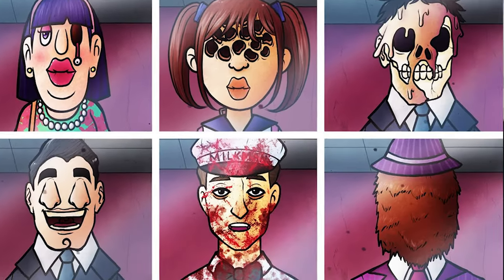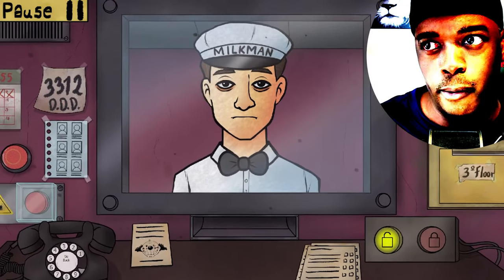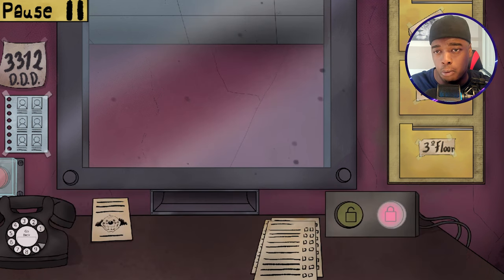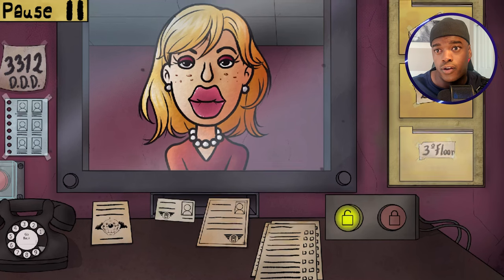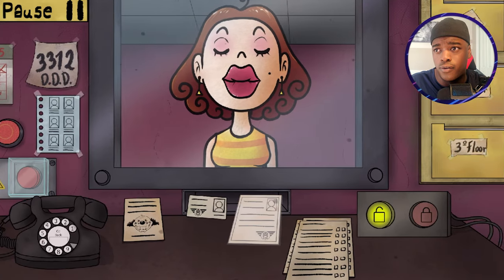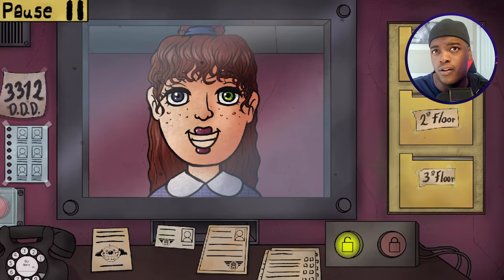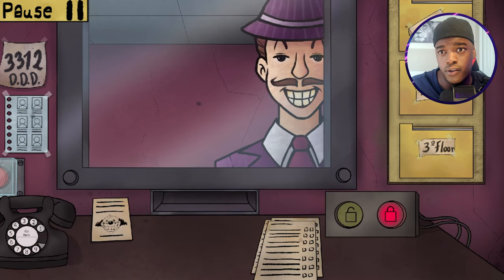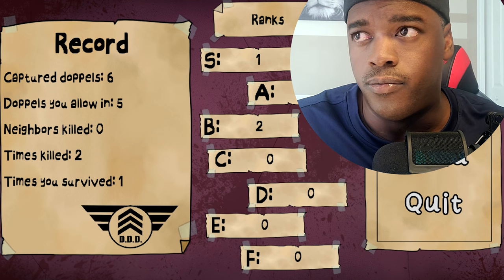These Neighbors Look Unfamiliar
Not My Neighbor: Game Walk-through,

"That's Not My Neighbor" is a 2D horror game with a unique twist on the "job simulator" genre. Released in February 2024, it puts you in the shoes of a doorman in a 1955 apartment building, facing a bizarre situation. Created by a solo developer named Nacho Sama, you can find their work, including this game, on the platform itch.io.

Here's the catch: the world is overrun with "doppelgangers," creatures that perfectly mimic humans for nefarious purposes. Your job becomes more than just greeting residents - you're the first line of defense, tasked with identifying and stopping these doppelgangers from infiltrating the building. Using a variety of methods, you'll need to verify the identities of tenants. This can involve checking IDs, verifying apartment numbers, and even making phone calls to confirm their arrival.